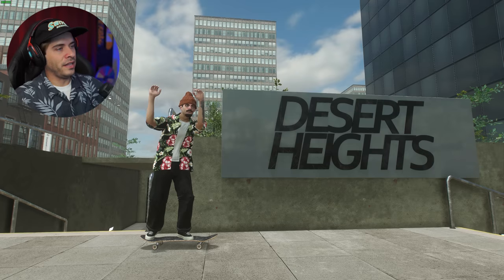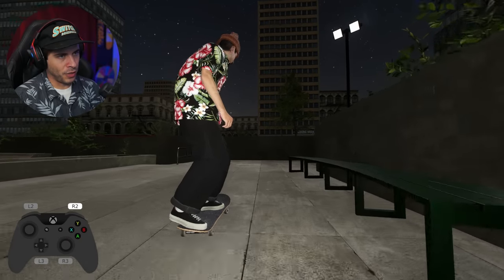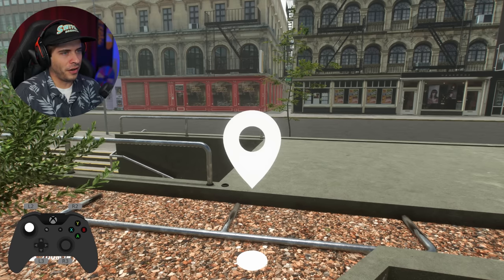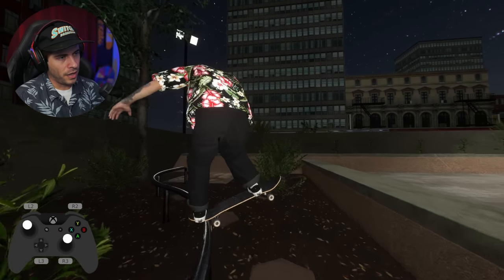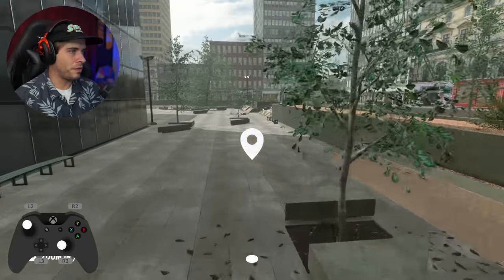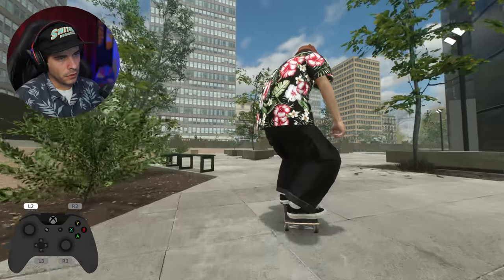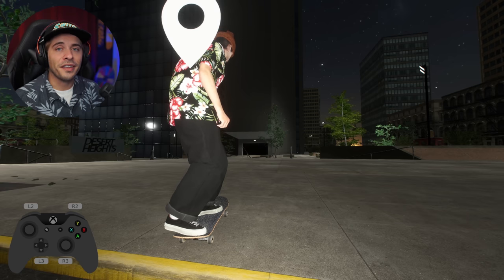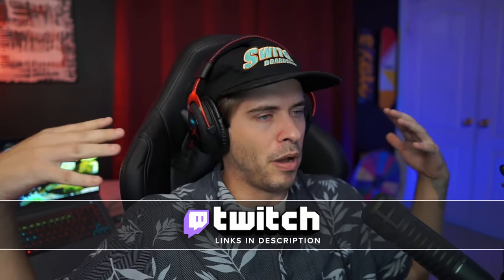This New Street Map is PERFECT! (Desert Heights) | Skater XL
Today we check out the new 'Desert Heights' map for Skater XL by DH13!

GEAR (XLGM)
Make sure to join the XLGM Discord for these links to work!